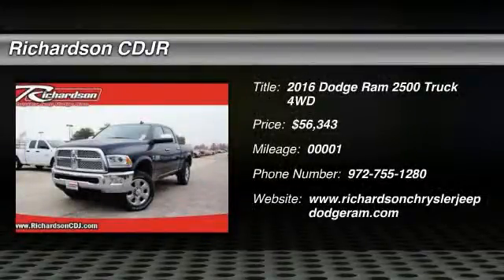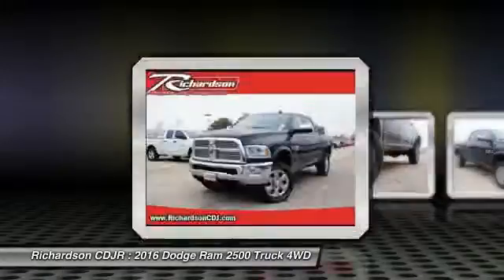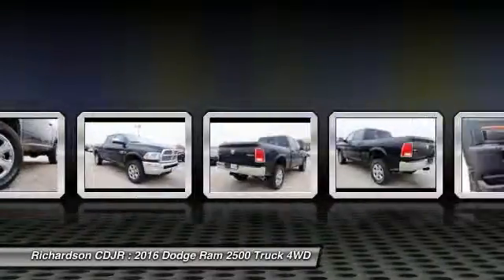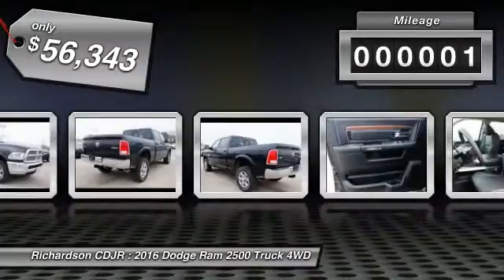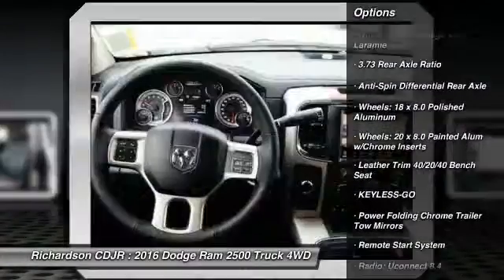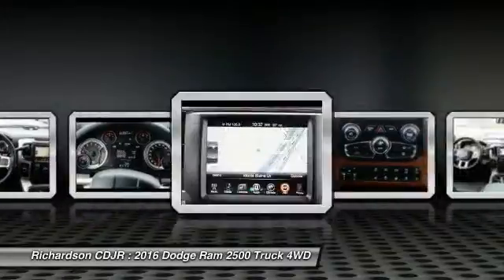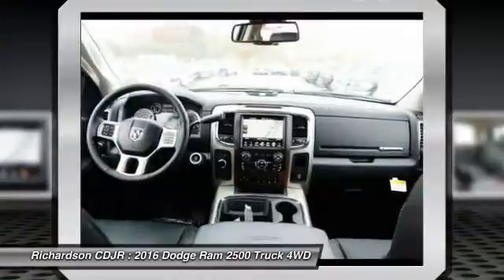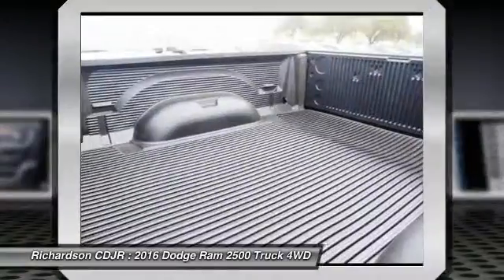2016 Dodge Ram 2500 Richardson TX GG197166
2016 Dodge Ram 2500 Laramie

Richardson CDJR
1321 N Central Expressway

Looking for the right truck? Today could be your lucky day. With 1 miles, this Brilliant Black Crystal Pearlcoat, 2016 Dodge Ram 2500 equipped with Automatic transmission could be yours. Request more information and set up a test drive right away.